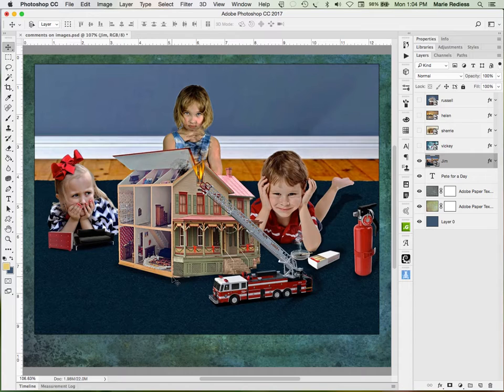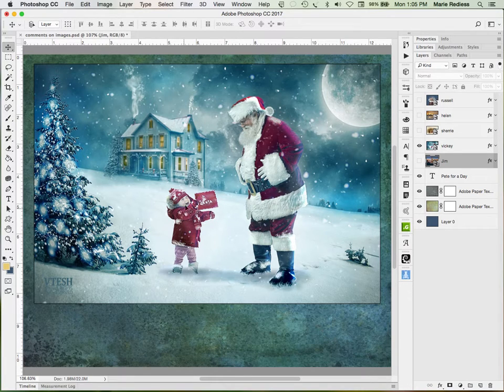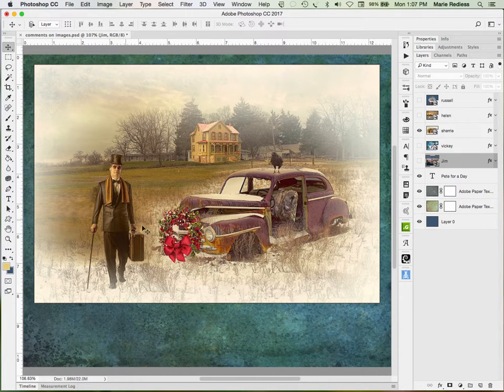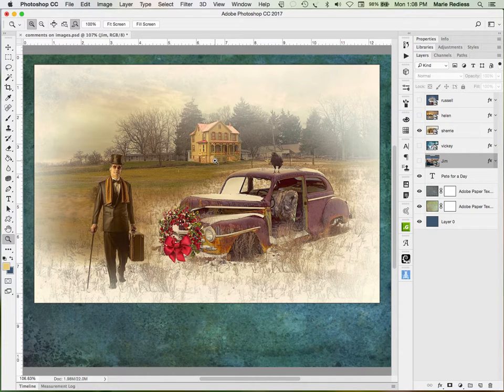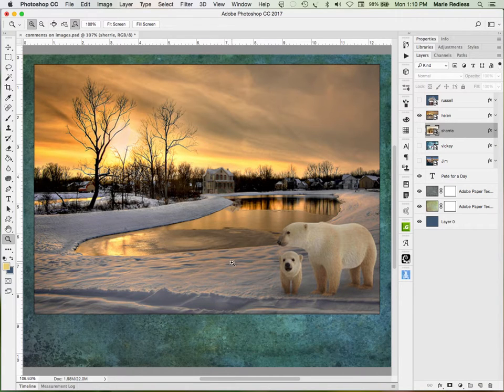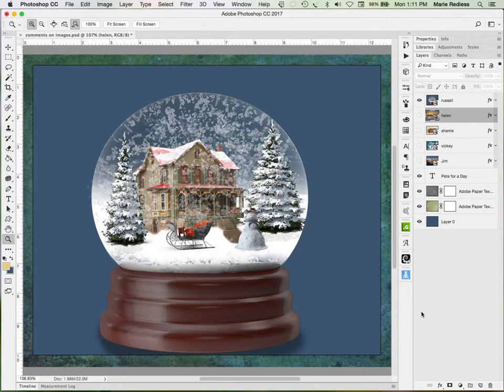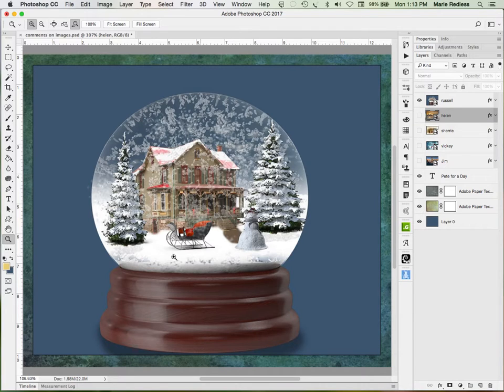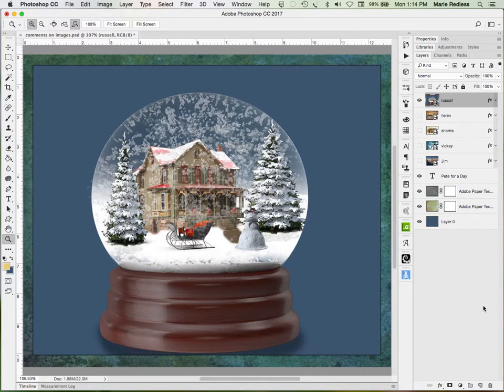PFCC 12-19-16 Comments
One members comments on composite images made for Pixel Fight Club Continues Google+ group contest using Photoshop to create re-mix photos from a starting image.